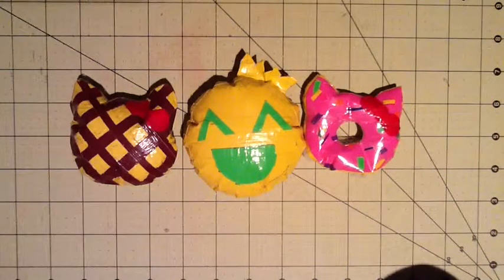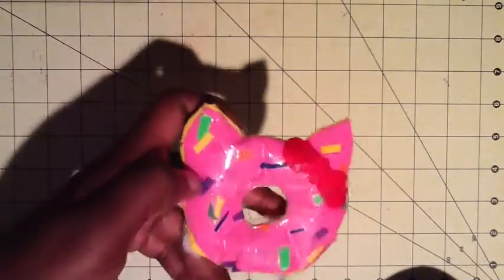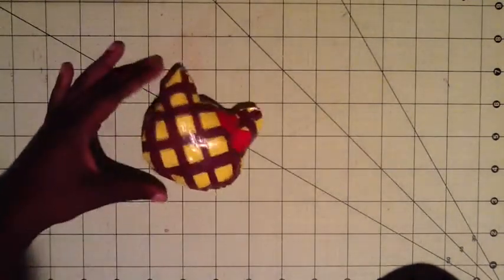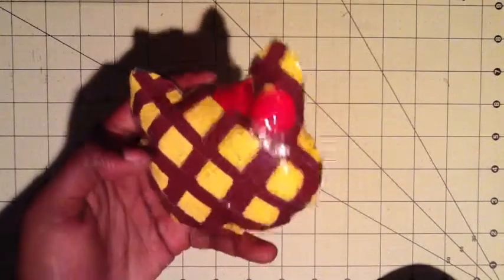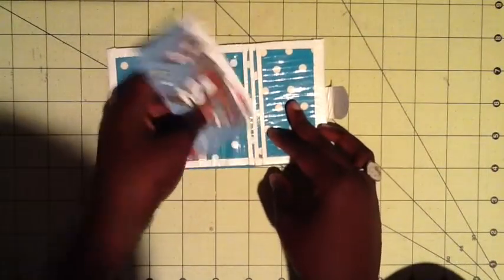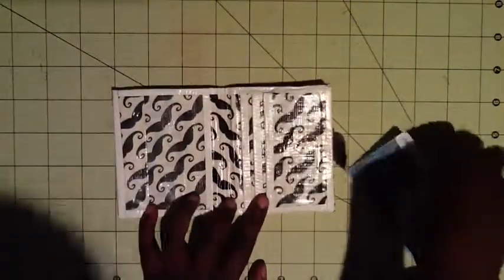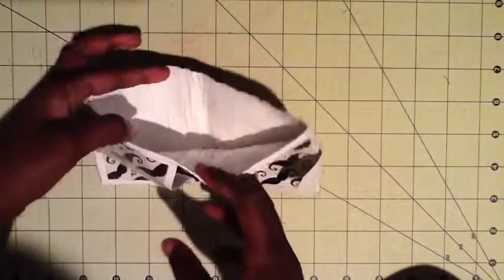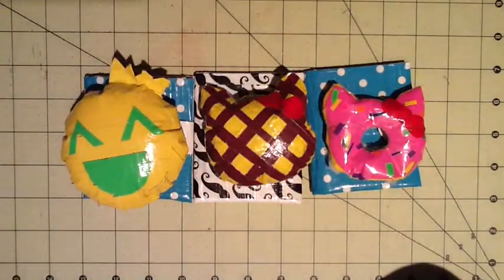2 Smallets, 3 Duct Tape Squishies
Hey Guys!
I have a few duct tape things to show you so I hope you all enjoy!
Shoutout to all of my subbies!